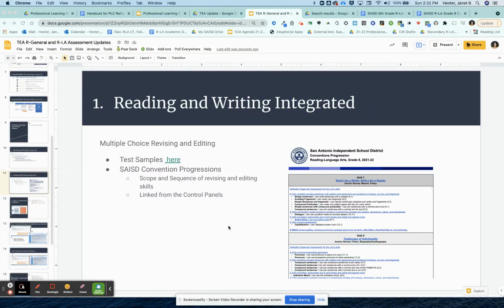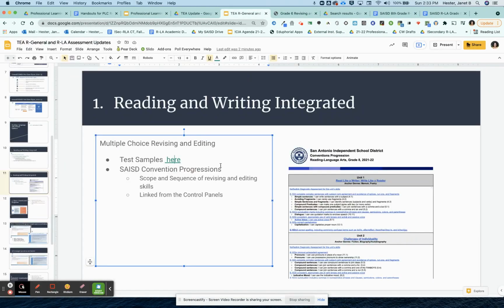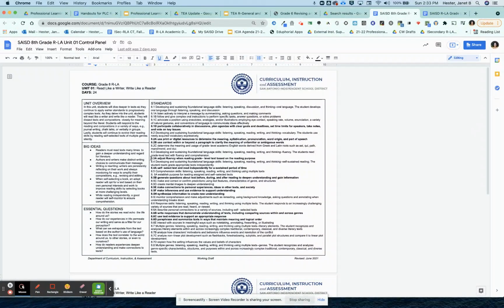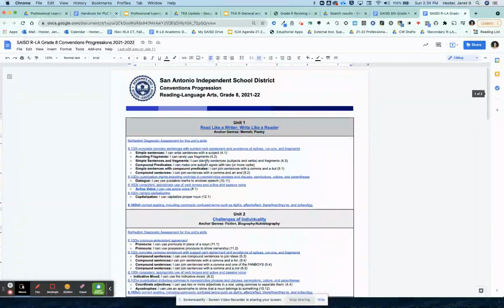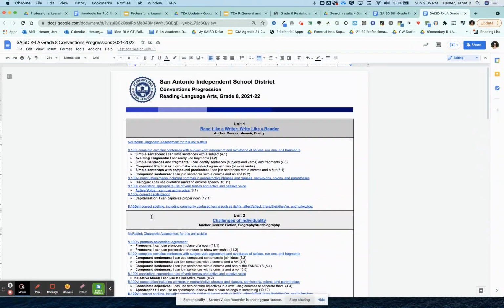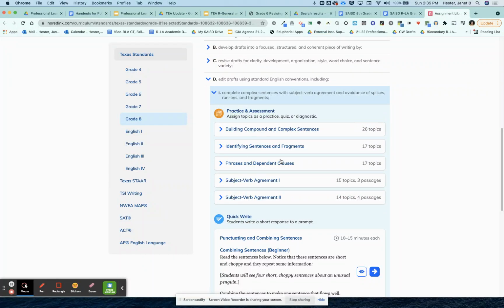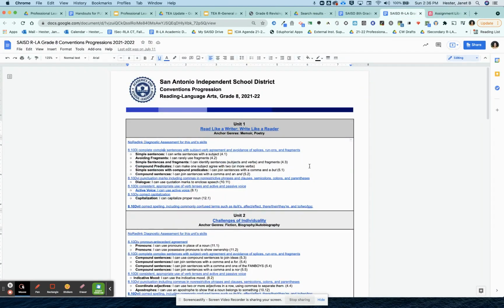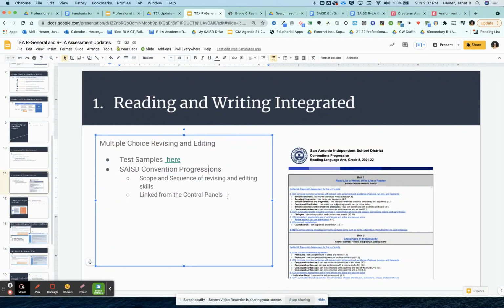Getting Ready for Revising and Editing MC